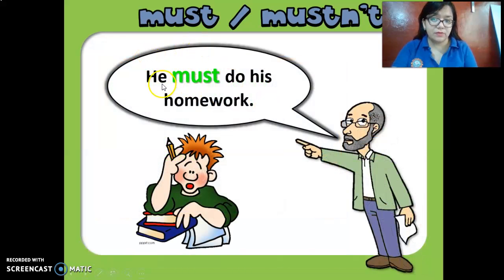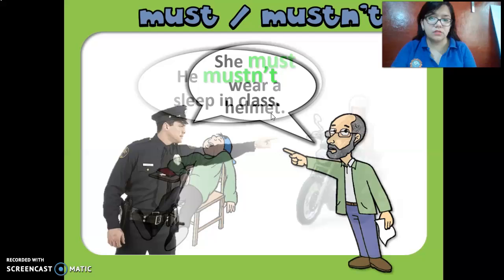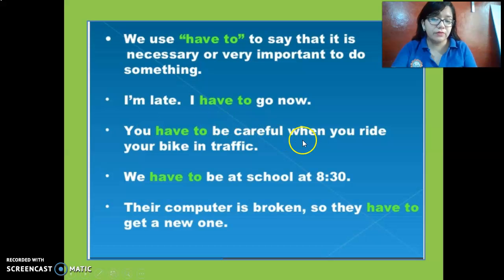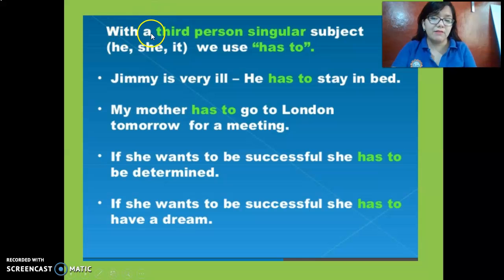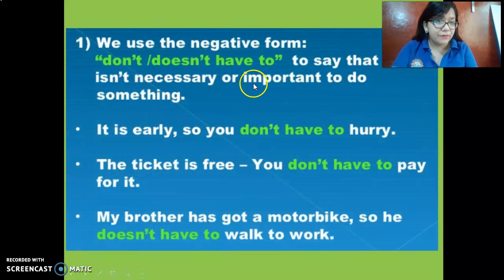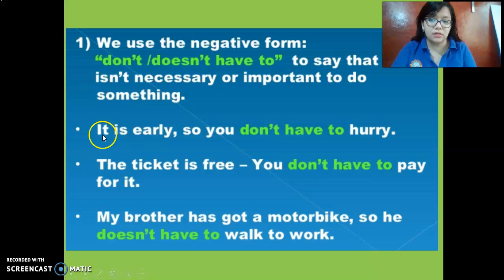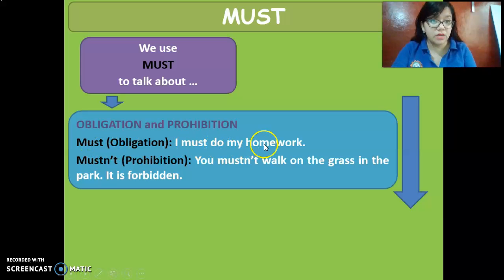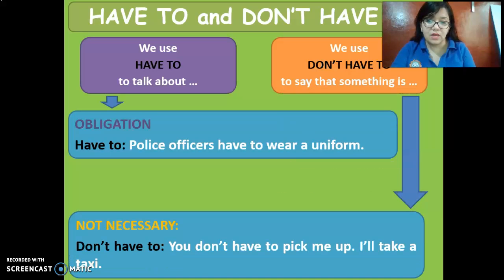must and have to